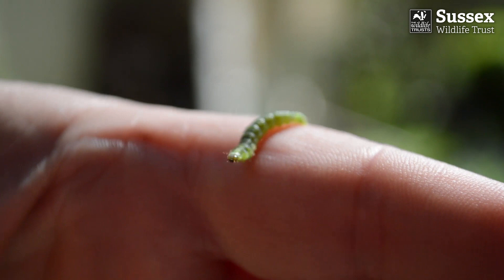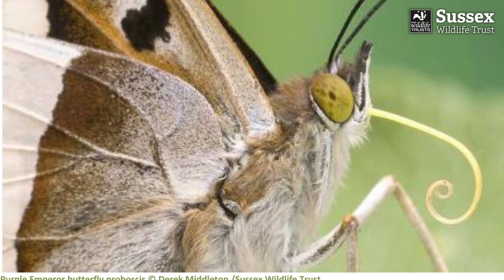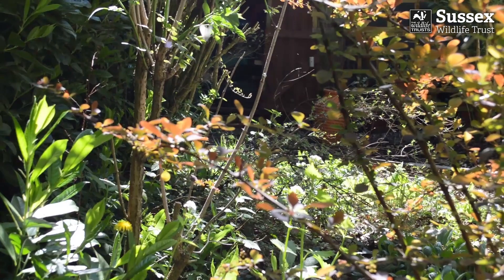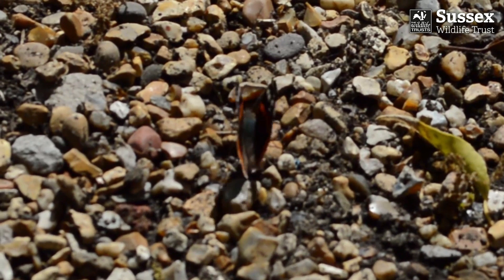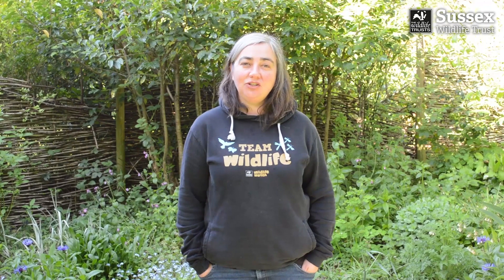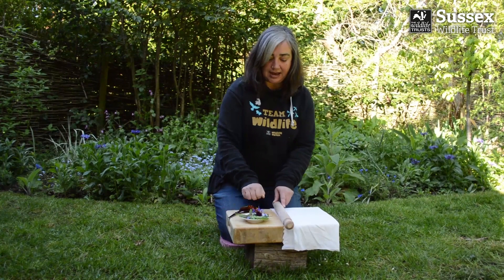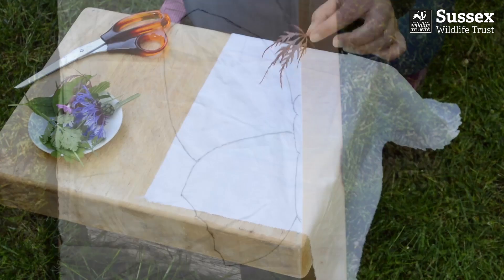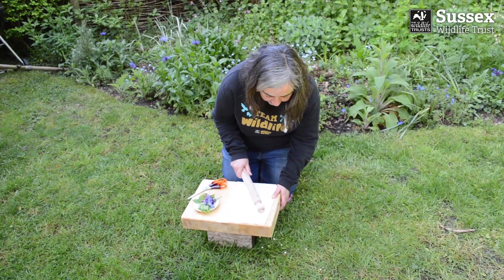How to do Hapa Zome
Hapa Zome is an ancient Japanese art form, based on leaf printing. Tamara Jewell shows us how to create beautiful artwork, inspired by symmetry in nature.